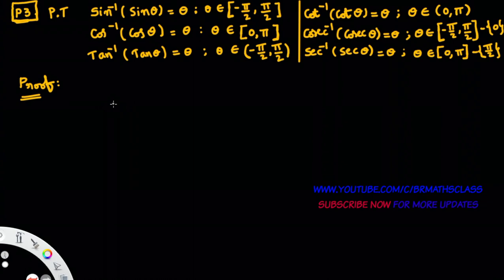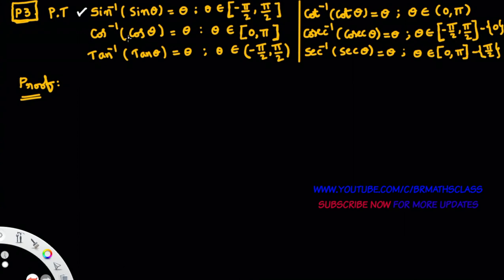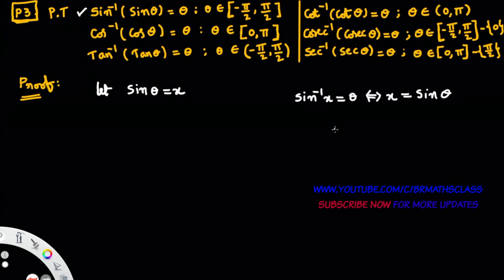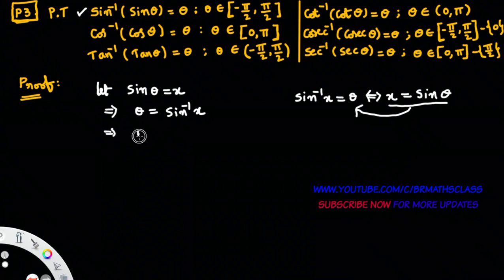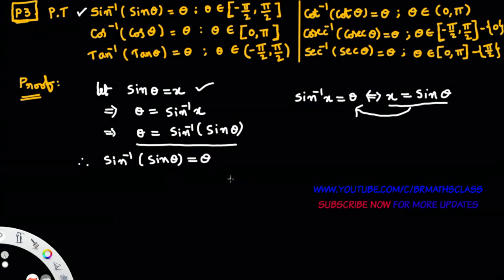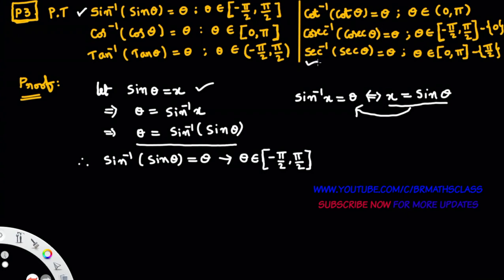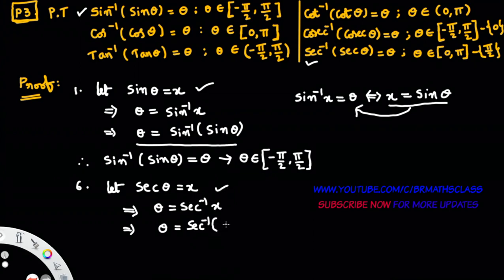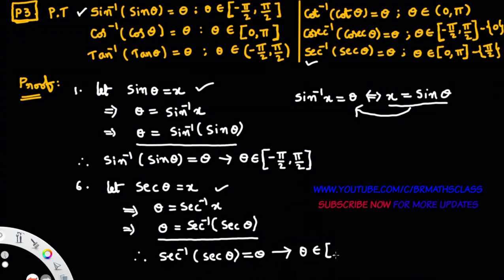LEARN PROOF OF PROPERTIES OF INVERSE TRIGONOMETRIC FUNCTIONS(CLASS 7)